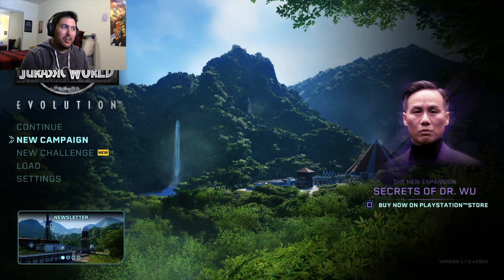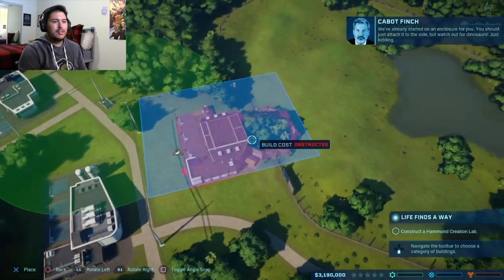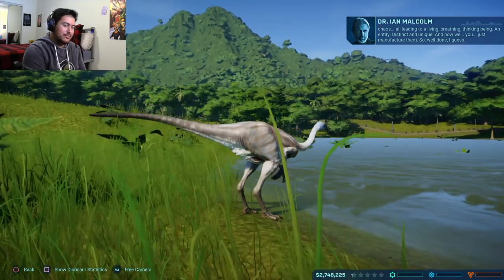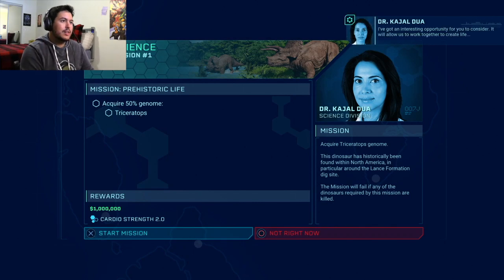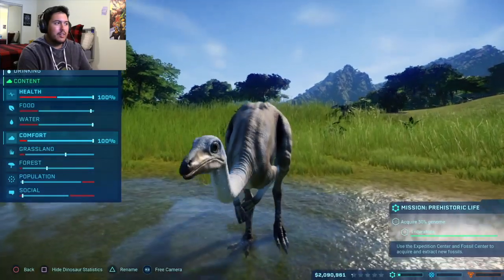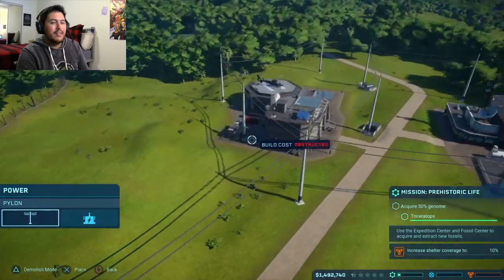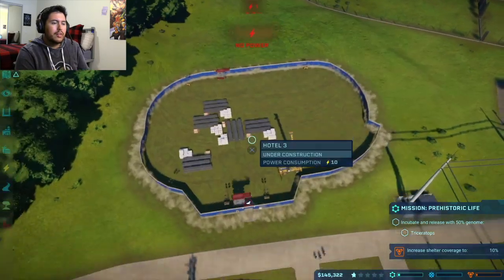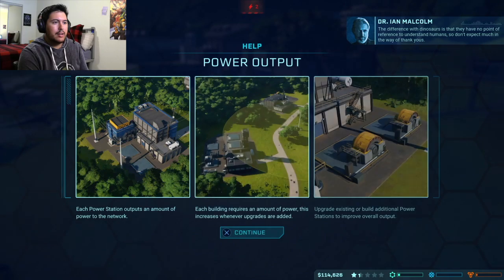Jurrasic World Evolution #1: Life Finds a Way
WOOOOOOO Jurrasic Park Creation!! I make Dinos Galore!!